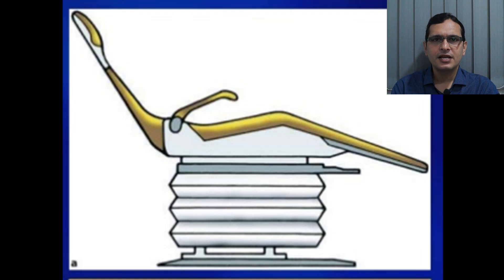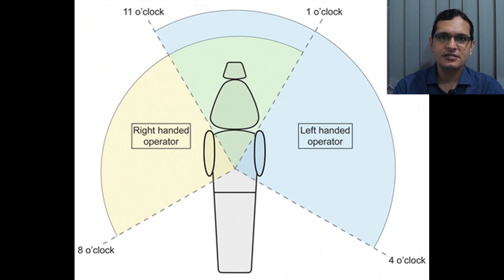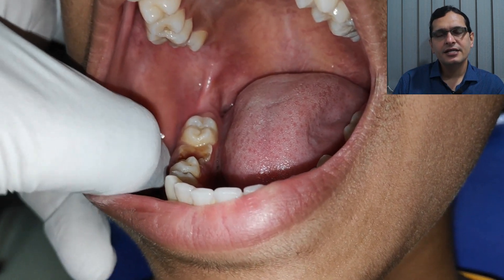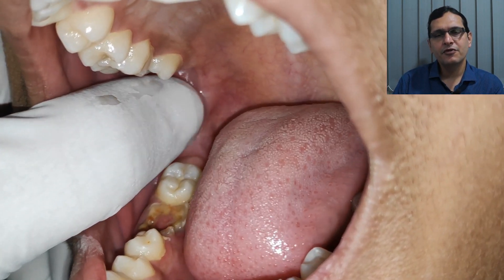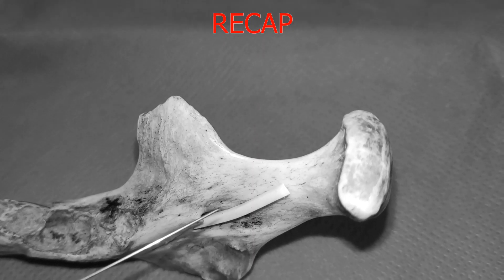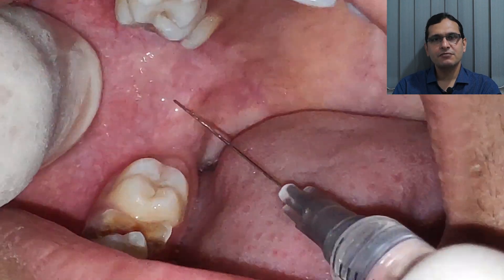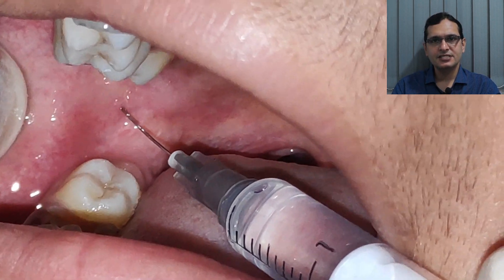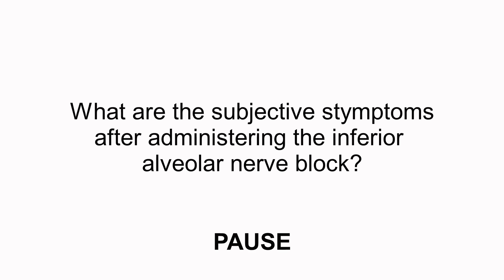Technique of Inferior alveolar nerve block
Faculty:
Dr. Sunil Sidana
Professor,
Dept. of OMFS, MGM Dental College and Hospital

This is the third section of our four part video series on inferior alveolar nerve  block.

If you missed the earlier videos you can find them by clicking on the following links:

We highly recommend that you follow the sections of videos in chronological order so as to gain the most out of this series.